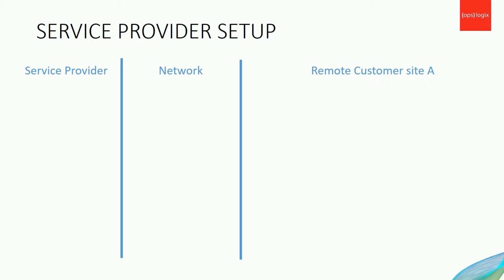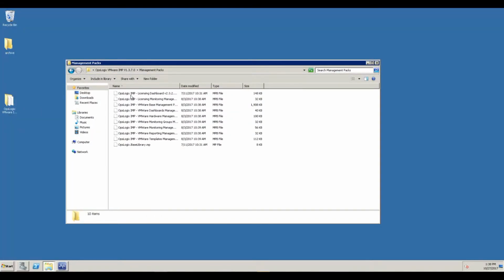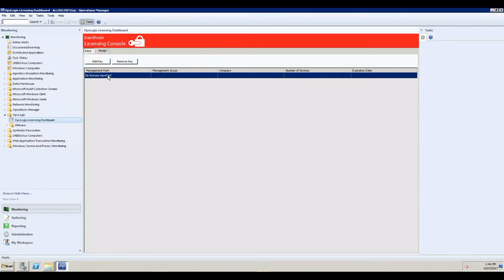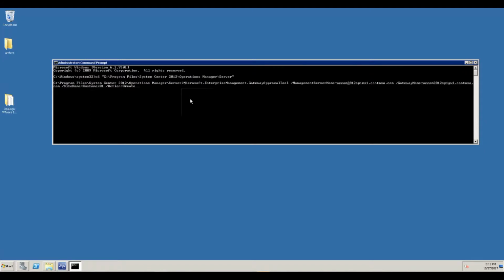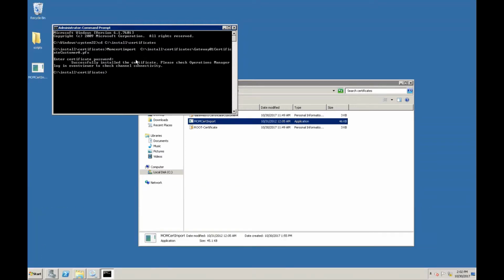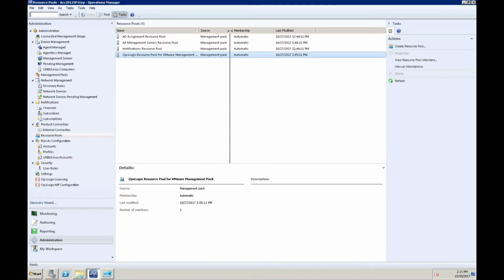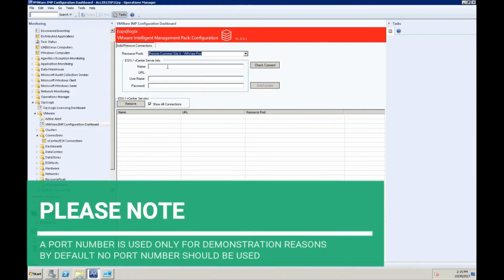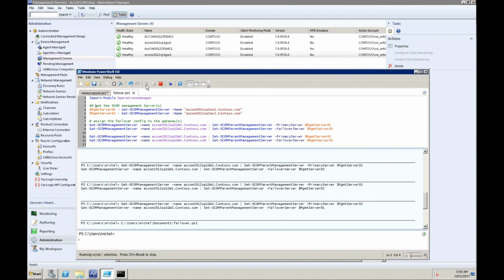VMware Monitoring For Service Providers Part 3/3: Set Up A Highly Available Service Provider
In this series of OpsLogix "How To" video's we'll be showing you how to set up a Highly Available Service Provider.

ALL SCRIPTS & COMMANDS CAN BE FOUND BELOW!

If you'd like to know more, request a quote or get a free evaluation of our VMware Management Pack,

IMPORTING THE CERTIFICATES

COMMAND 1:
cd C:\install\certificates

COMMAND 2:
Momcertimport  C:\install\certificates\Gateway01CertificateCustomerA.pfx

ADD A GATEWAY RUN TWO COMMANDS

COMMAND 1:
Cd “C:\Program Files\System Center 2012\Operations Manager\Server”

COMMAND 2:
Microsoft.EnterpriseManagement.GatewayApprovalTool /ManagementServerName=accom2012sp1ms1.contoso.com /GatewayName=accom2012sp1gw1.Contoso.com /SiteName=Customer01 /Action=Create

POWERSHELL SCRIPT TO CREATE A NEW CUSTOMER SCOM RESOURCE POOL
Import-Module Operationsmanager

## Get the customer Gateway Server(s)
$GatewayServer01 = Get-SCOMManagementServer -Name "accom2012sp1gw1.Contoso.com"

## create a new Opslogix VMware resource pool
New-SCOMResourcePool -DisplayName "Remote Customer Site A - VMWare Pool" -Member $GatewayServer01

POWERSHELL SCRIPT CONFIGURING CROSSOVER & FAILOVER
Import-Module Operationsmanager

## get the SCOM management Server(s)
$MgmtServer01 = Get-SCOMManagementServer -Name "accom2012sp1ms1.Contoso.com"
$MgmtServer02 = Get-SCOMManagementServer -Name "accom2012sp1ms2.Contoso.com"

# assign the failover config to the gateway(s)
Get-SCOMManagementServer -name accom2012sp1GW1.Contoso.com | Set-SCOMParentManagementServer -PrimaryServer $MgmtServer01
Get-SCOMManagementServer -name accom2012sp1GW1.Contoso.com | Set-SCOMParentManagementServer -FailoverServer $MgmtServer02

Get-SCOMManagementServer -name accom2012sp1GW2.Contoso.com | Set-SCOMParentManagementServer -PrimaryServer $MgmtServer02
Get-SCOMManagementServer -name accom2012sp1GW2.Contoso.com | Set-SCOMParentManagementServer -FailoverServer $MgmtServer01